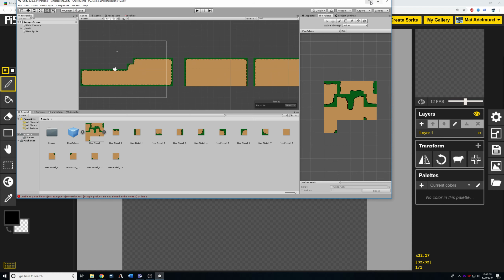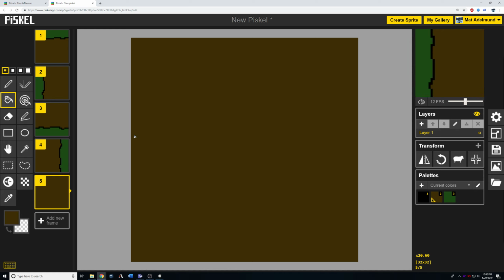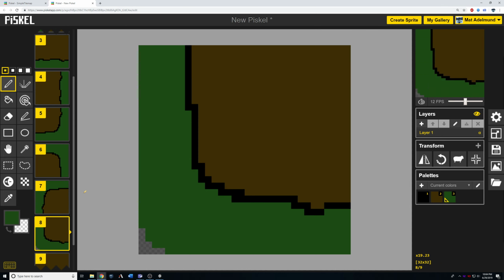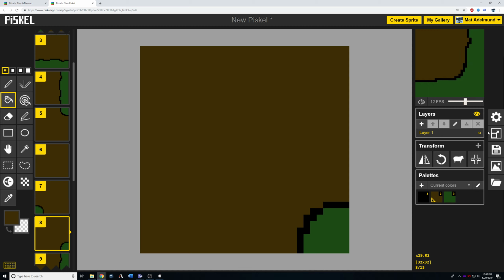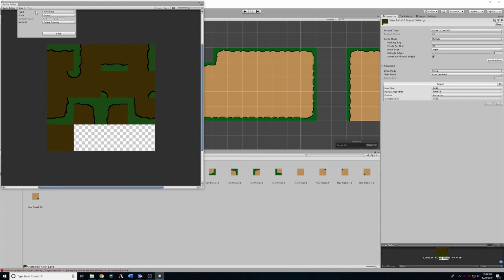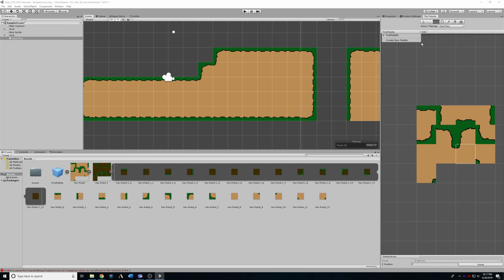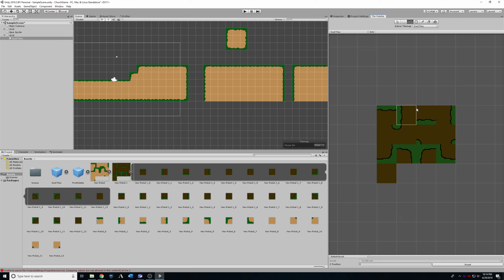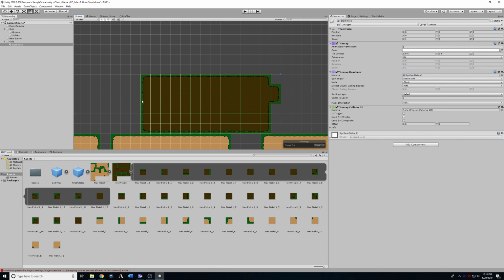Video Game Design session 1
using piskel to create tiles and import them into Unity, applying them to a tilemap and palette.